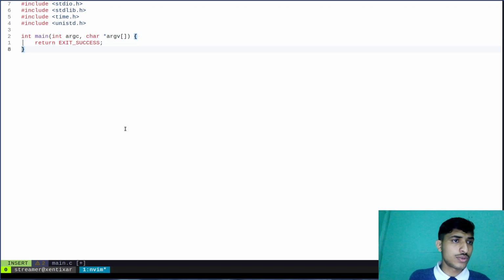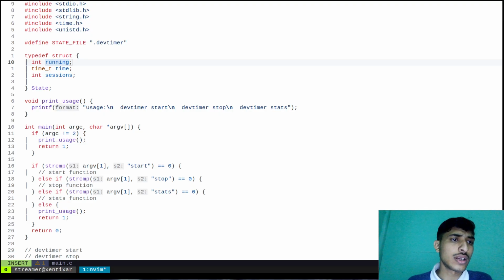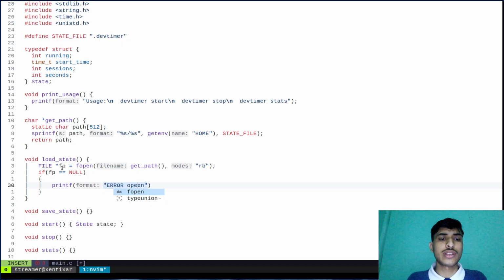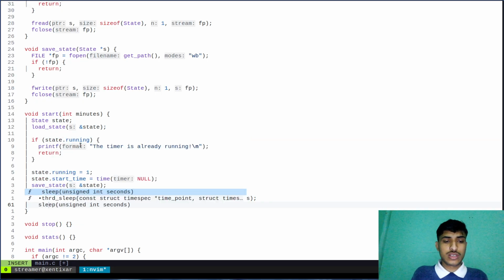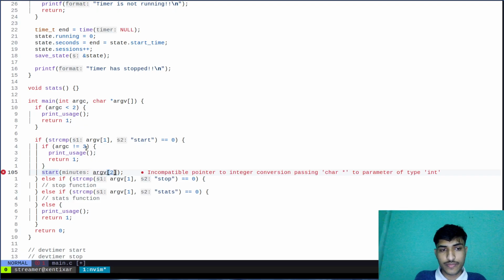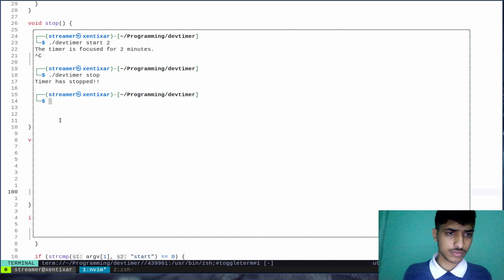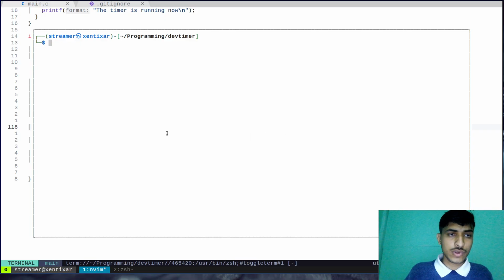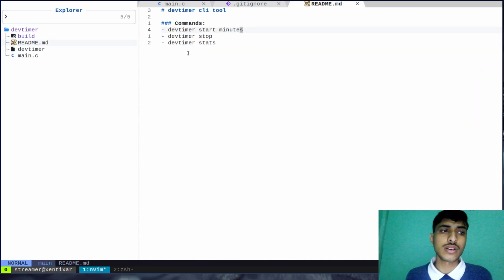Stream Comeback + Building a Fun CLI Tool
Welcome-back stream. Build a small but useful CLI tool live.